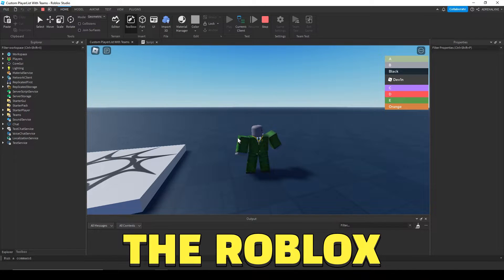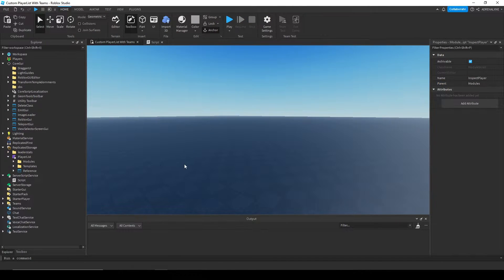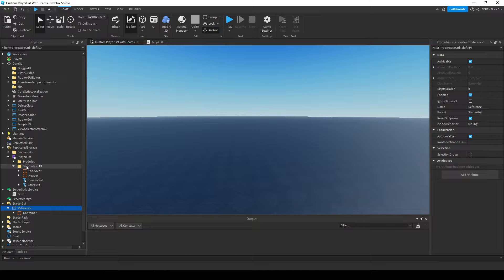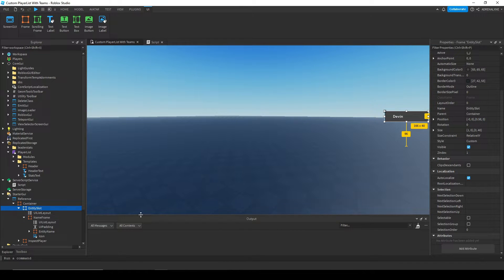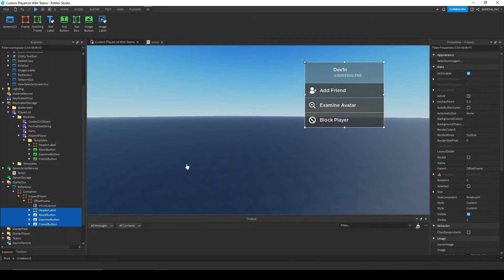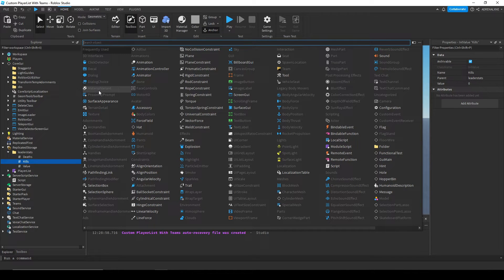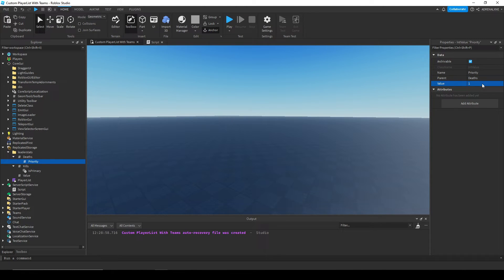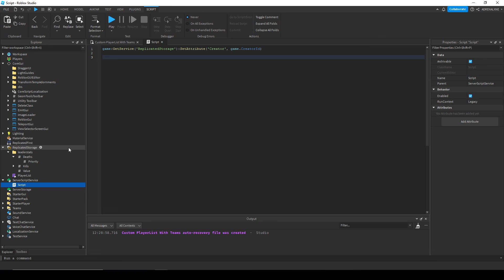Customizable Leaderboard/Player list - Roblox Scripting Project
This is the Roblox Core UI PlayerList, but its customizable. So developers can how customize the default leaderboard instead of being stuck with the main one.

MAKE SURE YOU REQUIRE THE MODULE IN A LOCALSCRIPT

PlayerList Module - Require this module in a localscript after the game has loaded: